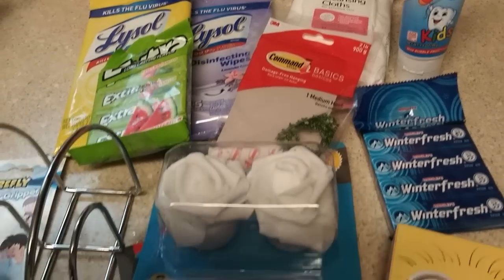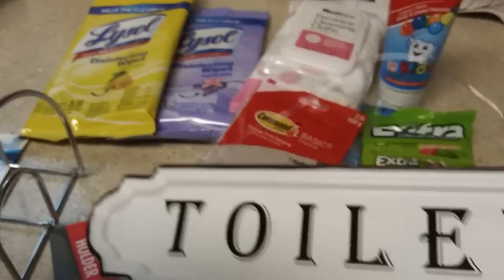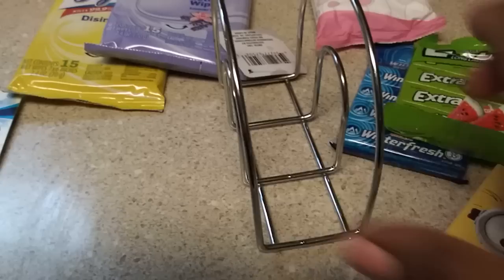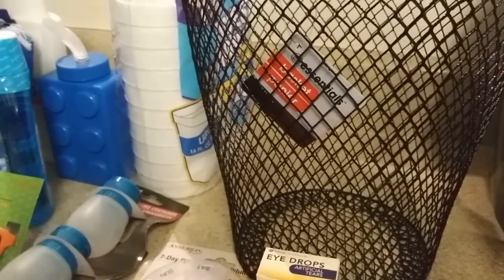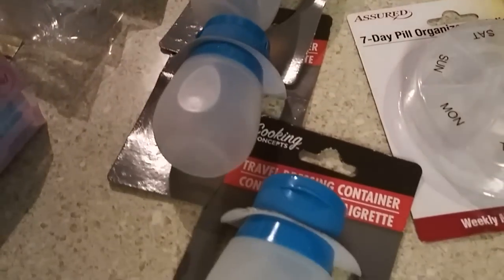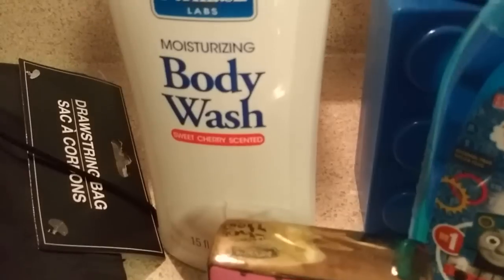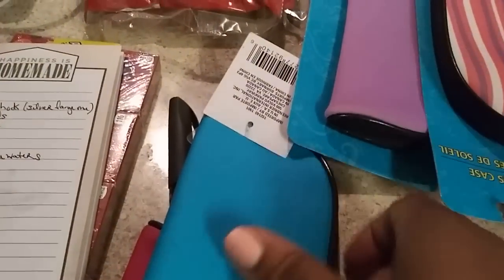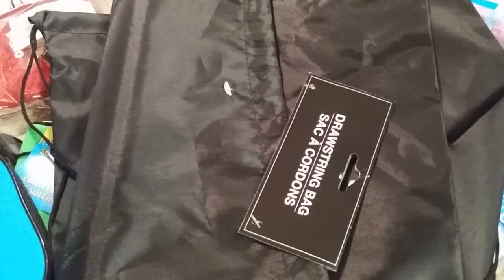PRE TRAVEL LAS VEGAS | DOLLAR TREE TRAVEL HACKS THAT WORK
📷 OTHER CHANNEL 📷

👩🏽‍💻Manfrotto MKCOMPACTLT-BK Compact Tripod (Black):